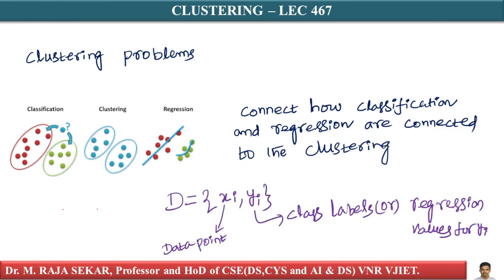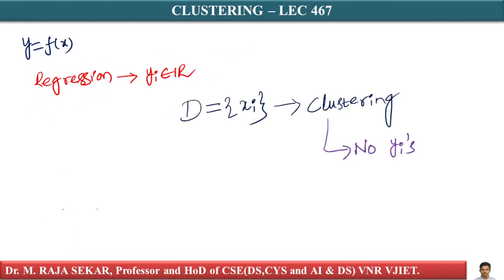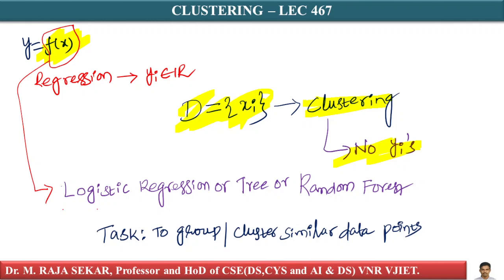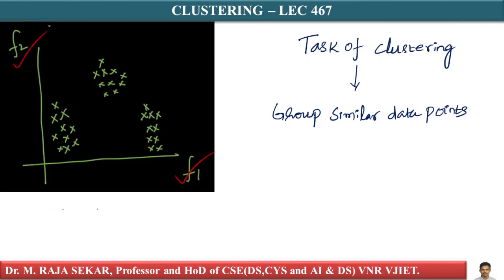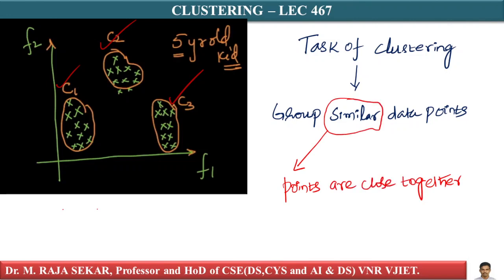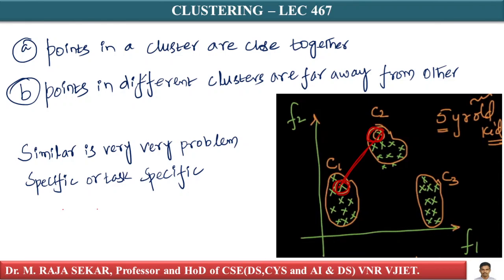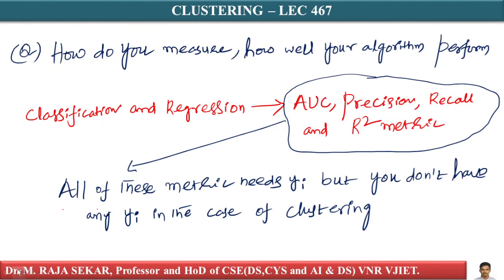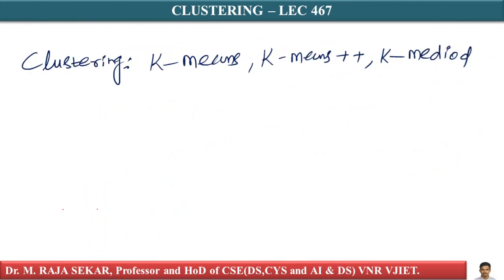CLUSTERING – LEC 467